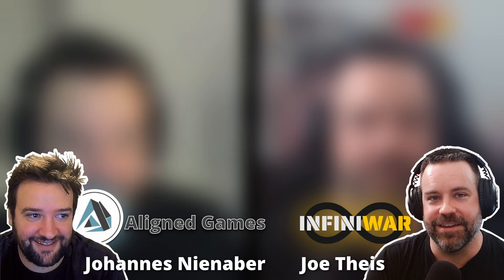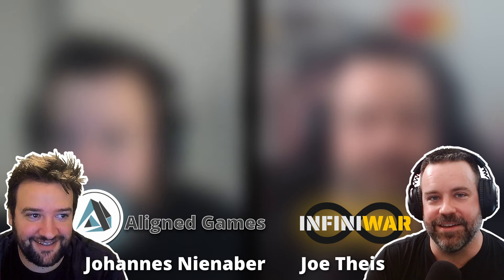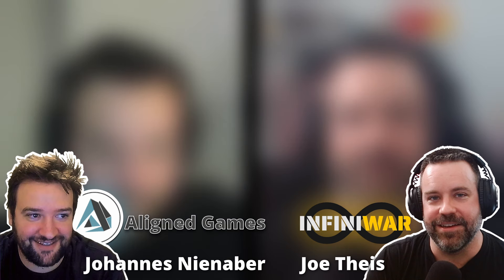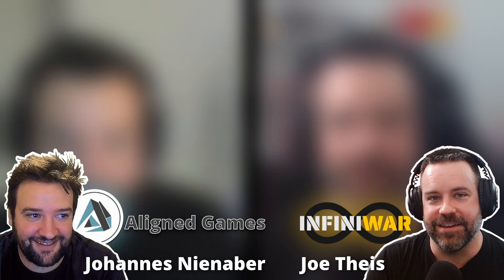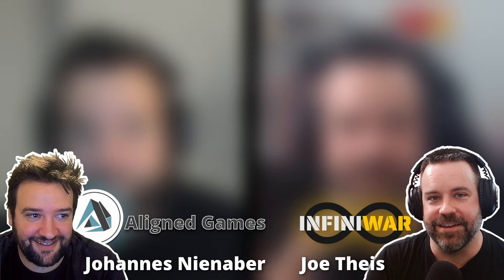What Makes a Good Steam Page | Part 3 of 7 | 2nd Podcast with Aligned Games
for gamedev stuff, for occasional gameplay clips and highlights.

I recently sat down for another chat with Johannes from Aligned Games. Since not everyone has the time to listen to a 90 minute podcast, I’m going to try releasing smaller chunks of that conversation, each focused on a single topic. I’ll also put out the complete version if you prefer that format.

Here we talk all about Infiniwar’s new steam page, what I’m doing right, what could still be improved, and what makes a good steam page in general. Johannes is a veteran game developer who’s released multiple steam games, so his feedback here is especially valuable.

Infiniwar is a stylized, modern military real-time tactics RPG with a roguelike campaign. Take command in epic battles. Call down artillery and air strikes. Designed to be played forever.

=== Links ===